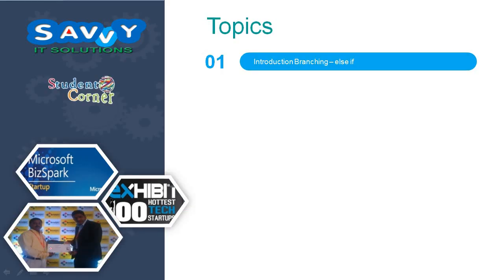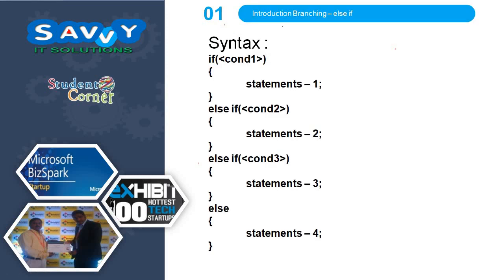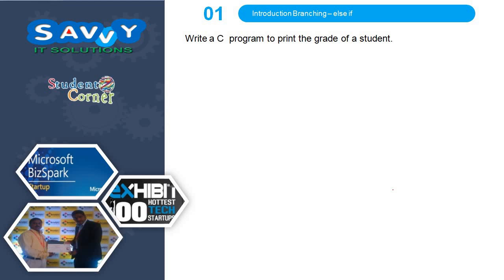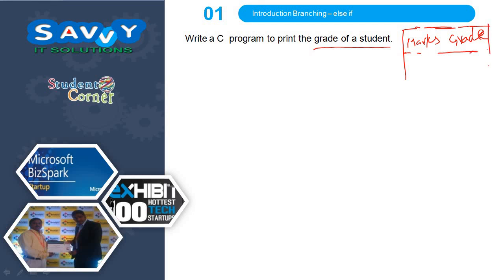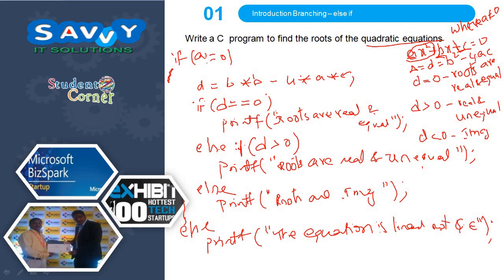[2020]-Programming in C - Control Structure - Decision Making - else if ladder - PART 2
In this video we discussed about the else if ladder, application of else if ladder, syntax, flow chart, example program. write a C program to find the grade for a subject marks, Write a C program to find the roots of the Quadratic equations.